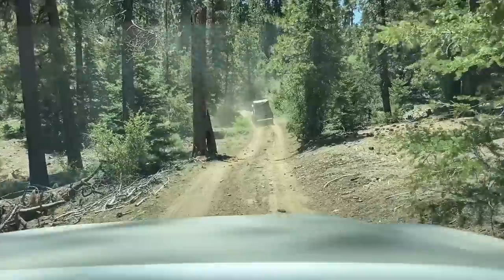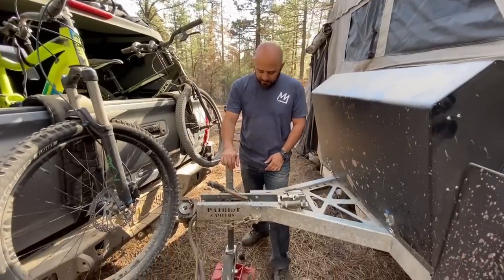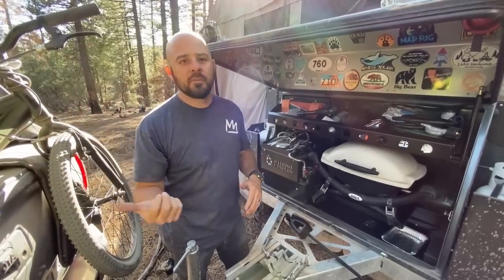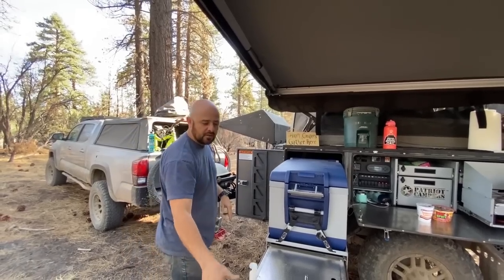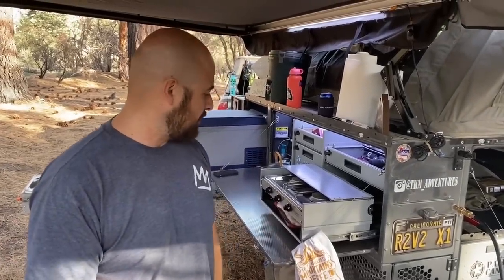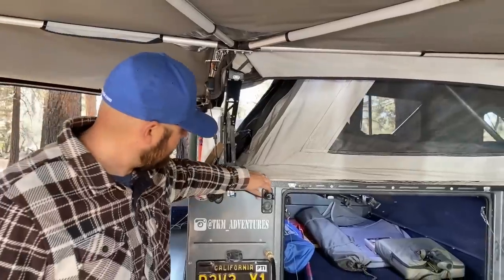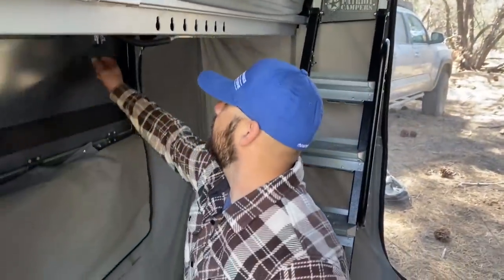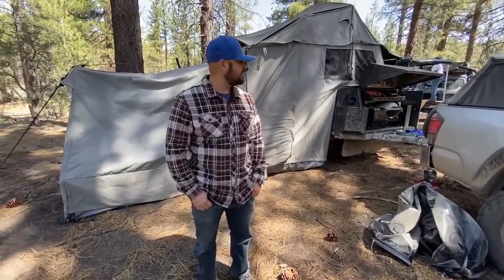USA X1 Walkaround with TKM Adventures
Al is one of our X1 owners in the USA, he and his family have taken their X1 overlanding all over the United States. On their latest trip, Al took the time to talk about how he uses his X1 run through all of its features.